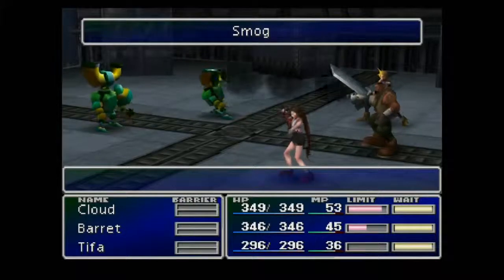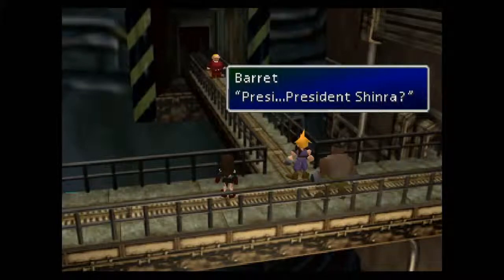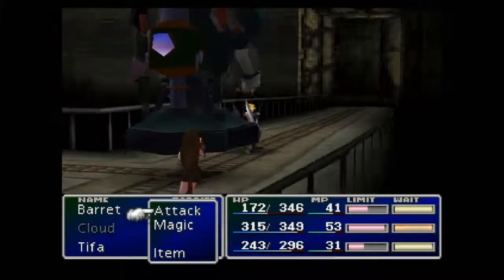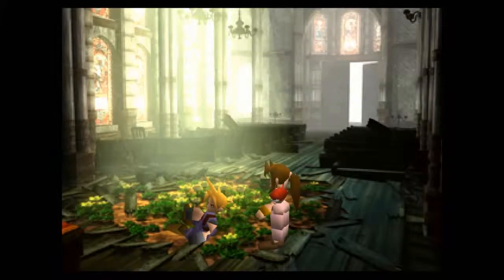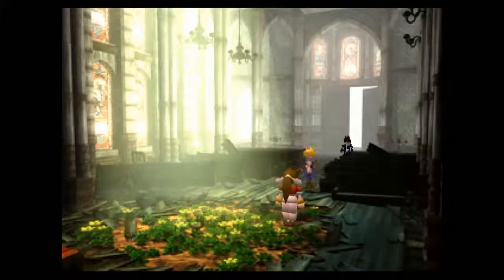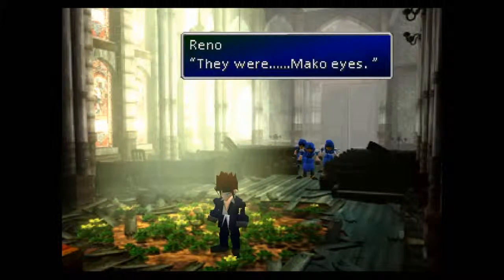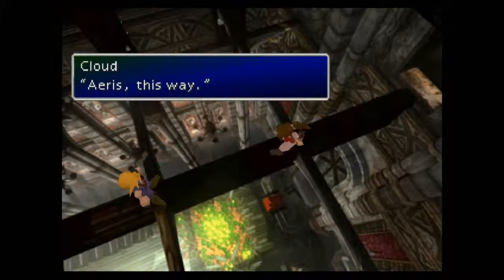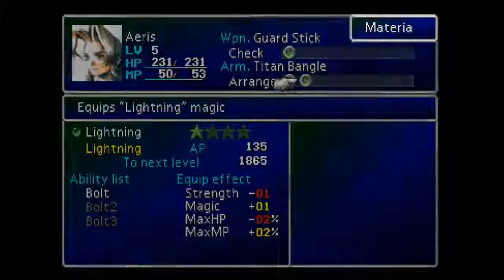Dinosaur Sans Megan Plays FF7 Ep. 5 - EXPLOSIONS AND FLOWERS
At least you know what you're getting, right?